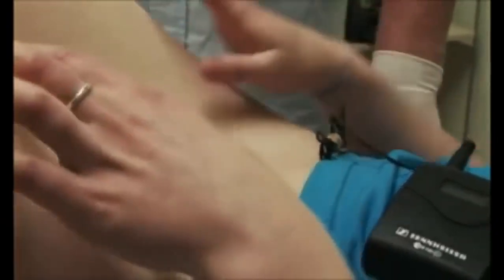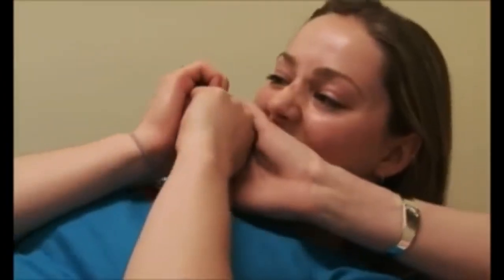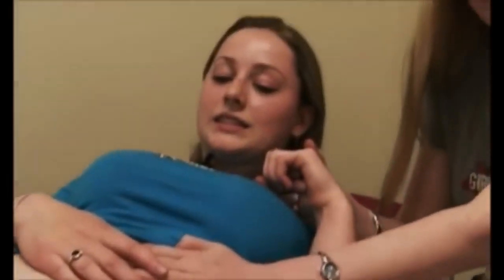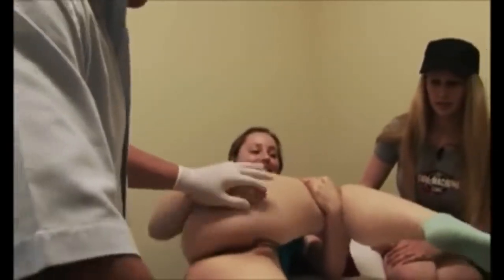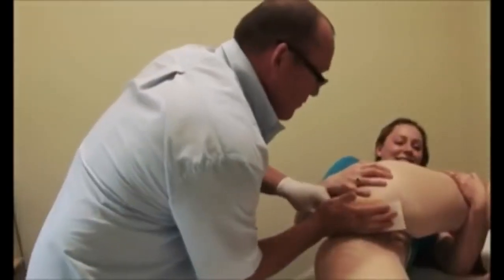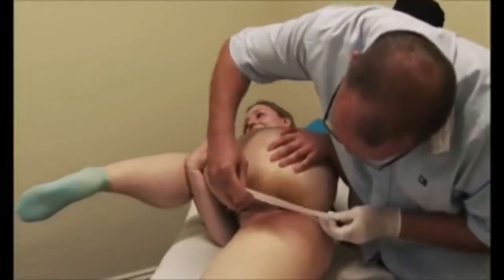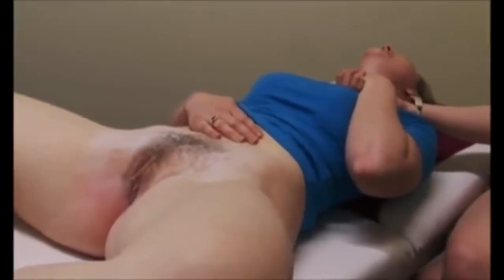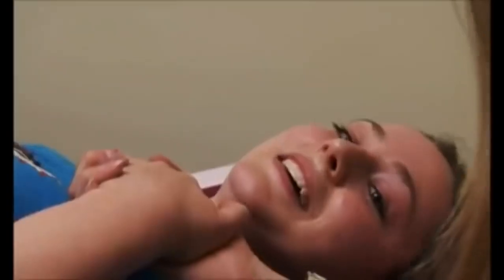DEPILACION ANAL CON CERA